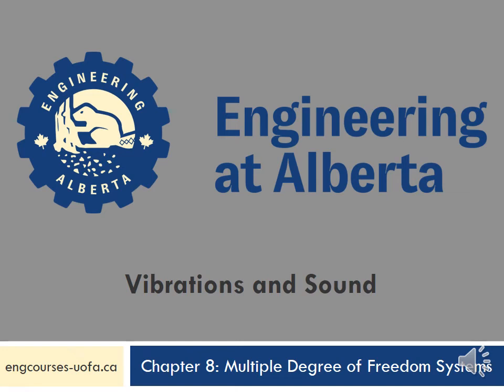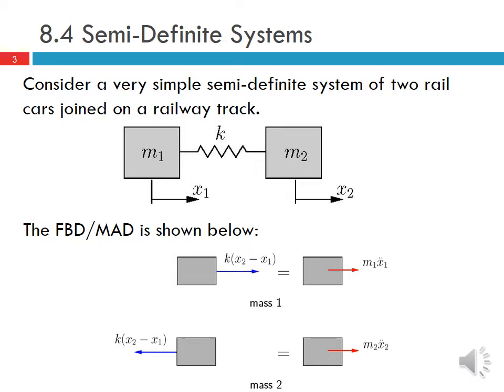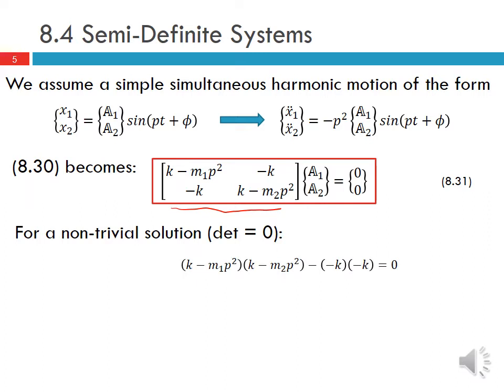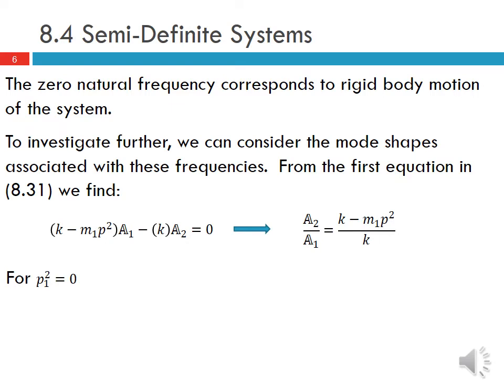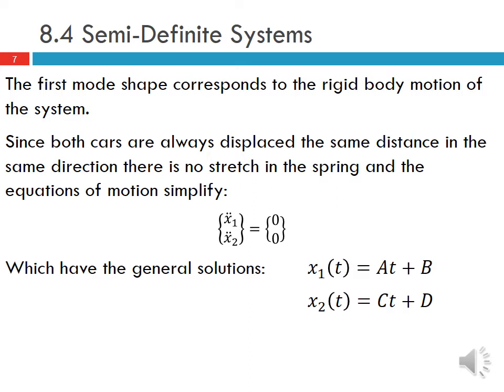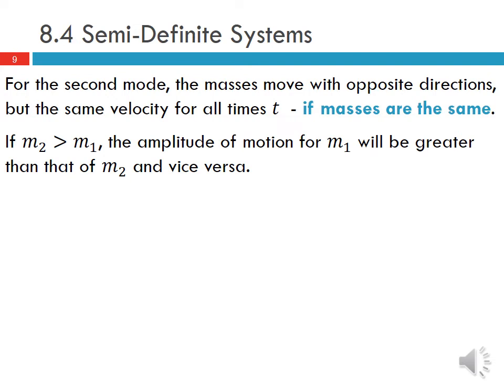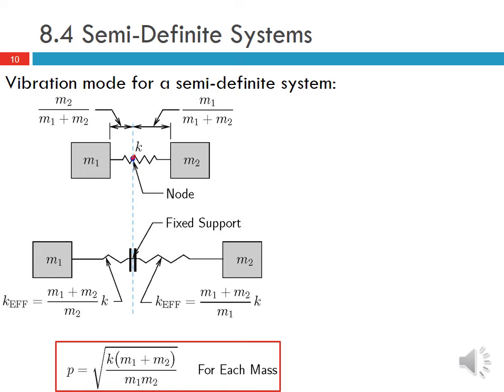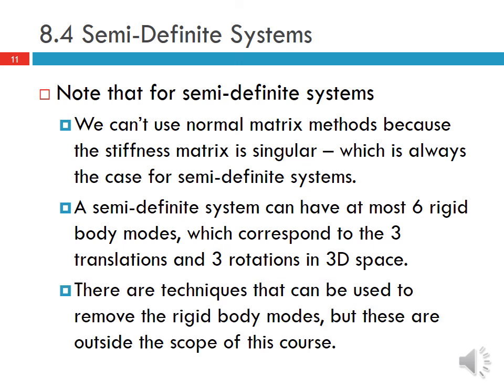Chapter 8: MDOF Systems (Part 4)